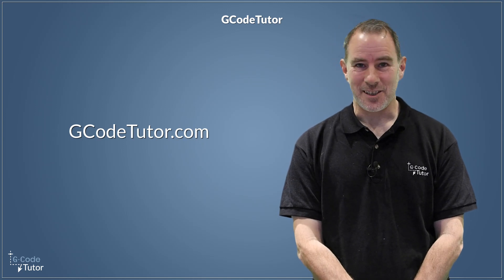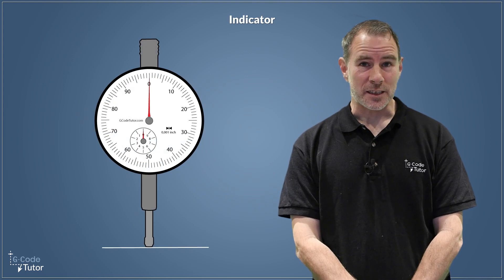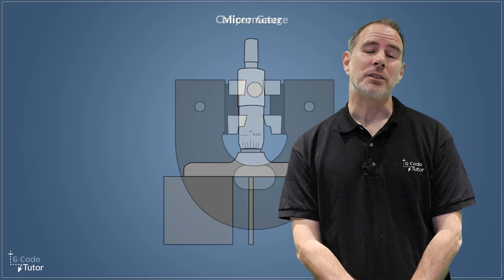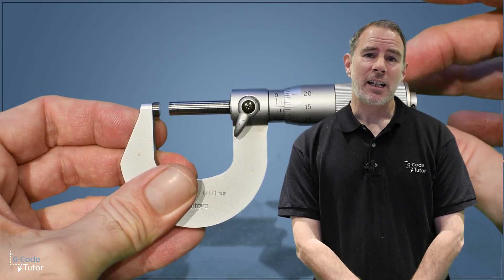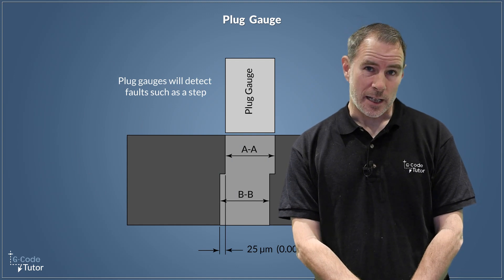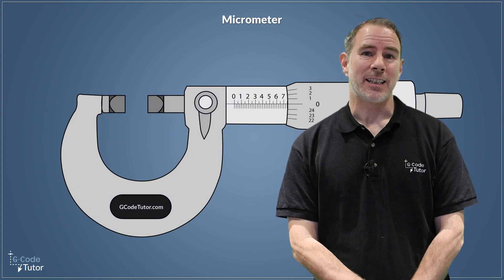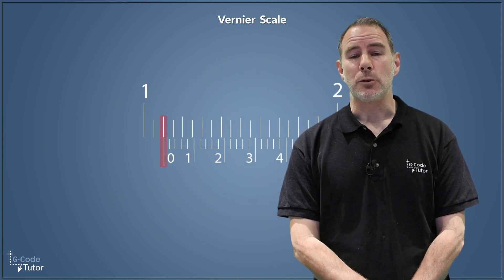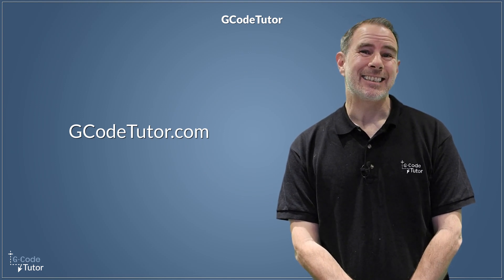Measuring Equipment Course - Geometric Dimensioning and Tolerancing (GD&T)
As machinists, we need to be able to measure accurately.
This course will teach you how to use your measuring equipment correctly.

If you are new to working in a machine shop, the amount of information you need to learn can seem overwhelming. This course will teach you the best practices for not just using your handheld tools, but also how to check and calibrate them to ensure that are reading correctly so you can trust your parts will be correct.

There is more to using vernier calipers, micrometers and gauges than just reading the tool. With correct use and proper calibration, you can be confident that you are measuring your components correctly and accurately.

The following subjects are covered in this course:
Reading your equipment correctly
Understanding the theories on how the equipment works
Knowing the right tool for the job
Calibration and checking your equipment
Gaining that inspectors 'feel' to get the correct measurement every time
Less rejected part.

CURRICULUM
Introduction
Introduction (1:26)
Gauge Blocks
Gauge Blocks (7:19)
The Micrometer
Reading the Micrometer Scale (22:33)
Types of Micrometer (14:29)
Micrometer Calibration (10:47)
The Vernier Caliper
Using Calipers (10:52)
Reading the Vernier Scale (7:30)
Caliper Calibration (7:08)
GO/NO GO Gauges
Plug Gauges (12:30)
External Gauges (8:14)
Dial Test Indicators (11:34)
Final words (0:31)